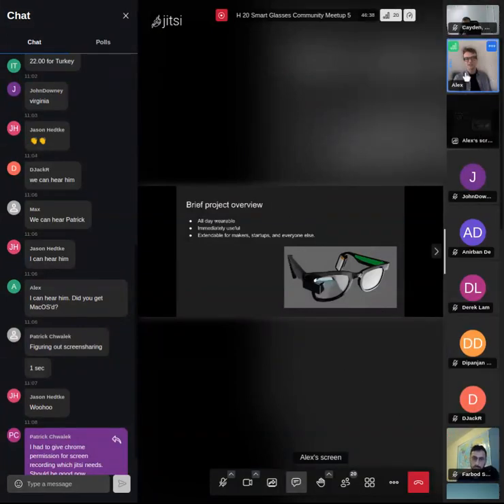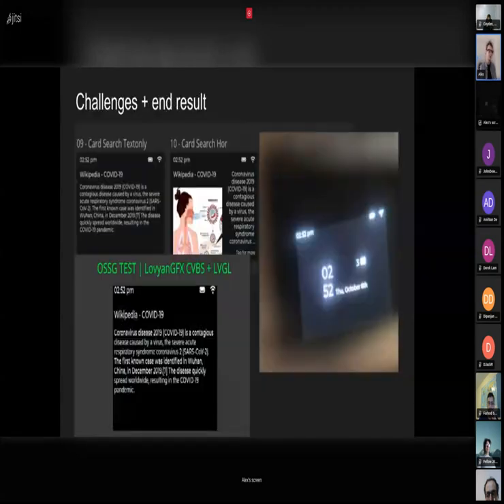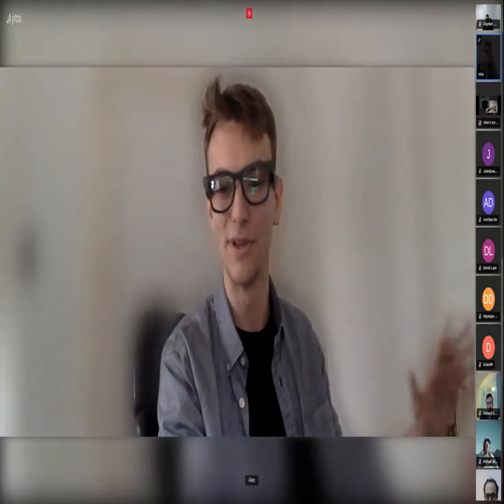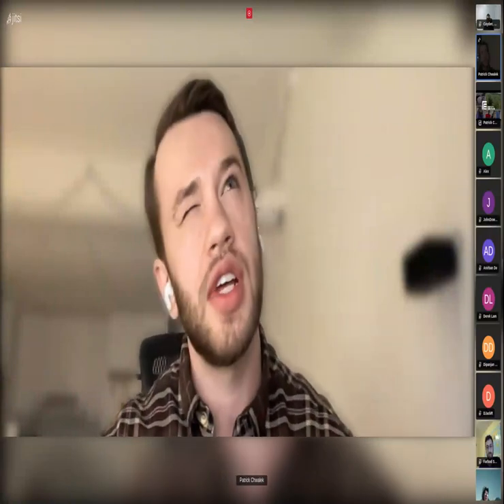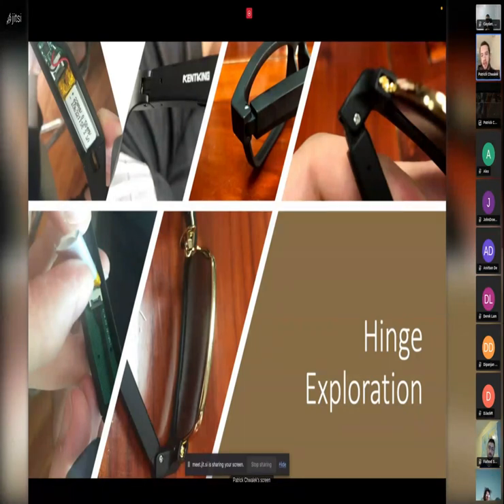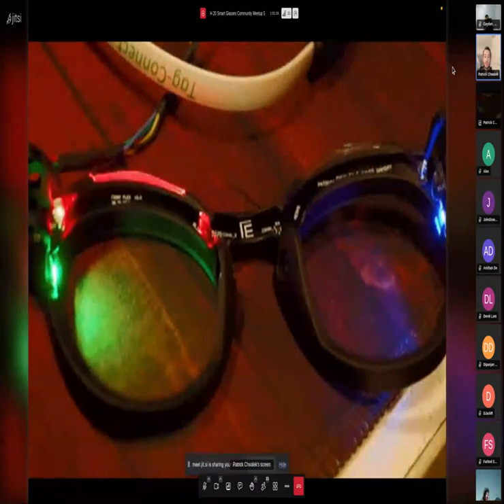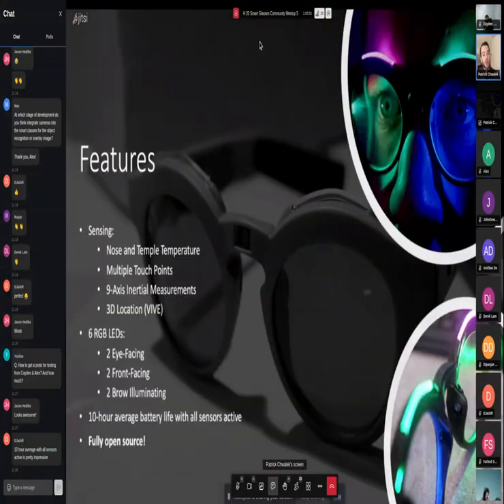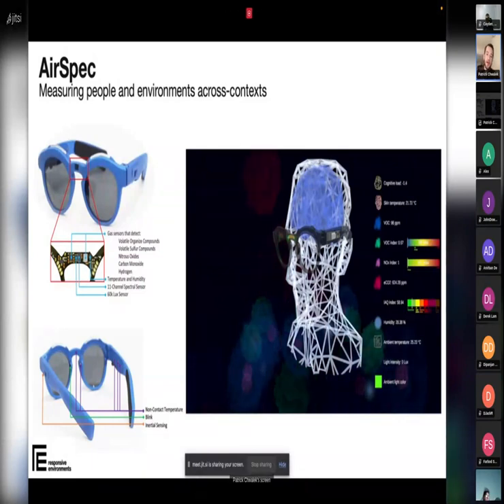Captivate/AirSpecs Smart Glasses & OpenSourceSmartGlasses - H20 SmartGlasses Community Meetup 5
Featuring:
Patrick Chwalek, MIT Media Lab
Alex Israelov, TeamOpenSmartGlasses